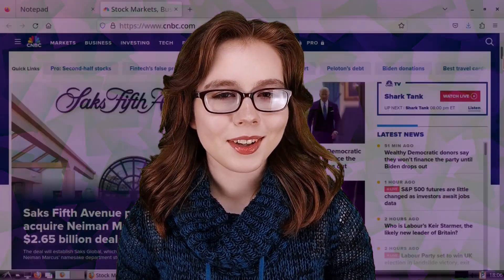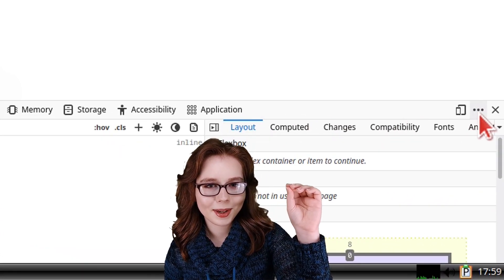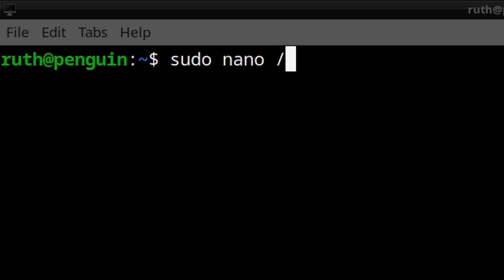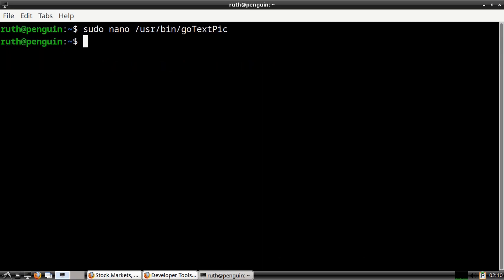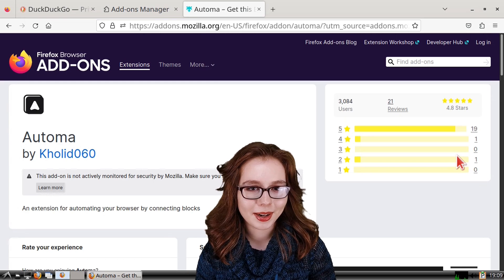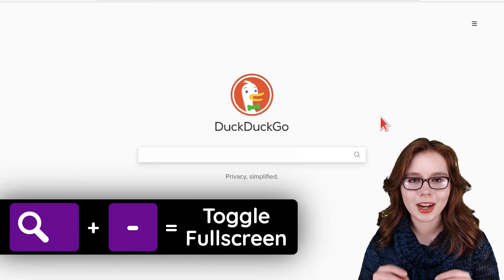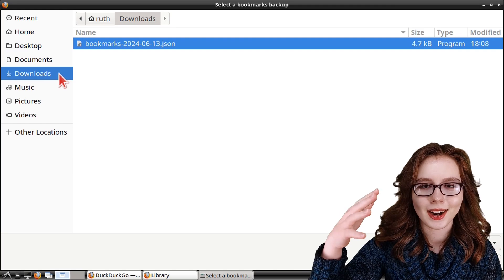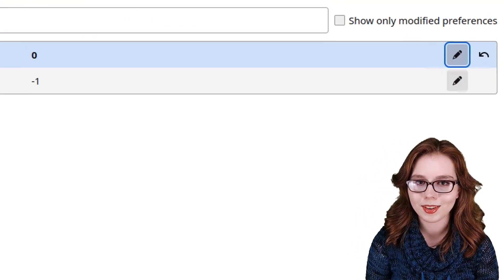Firefox Tips & Tricks On A Chromebook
This video covers tips and tricks for the Firefox browser such as creating our own fake news (AKA a fun way to learn web development), automation, special URLs, and more! Further information is in the pinned comment.

The Chromebook Guide to Google Linux: 2nd Edition (Companion Book)

Chapters:

0:00 Intro
0:32 Create Notepad
2:13 Developer Tools
2:56 Create Fake News!
4:56 Generate Embedded base64 Text Image With A Script
8:47 Browser Automation
11:20 Useful URLs
12:30 Keyboard Shortcuts
13:01 Documentation
13:58 Export/Import & Backup/Restore Bookmarks
16:00 Configure Firefox
17:42 Companion Book
17:50 Outro

Enjoy Firefox!